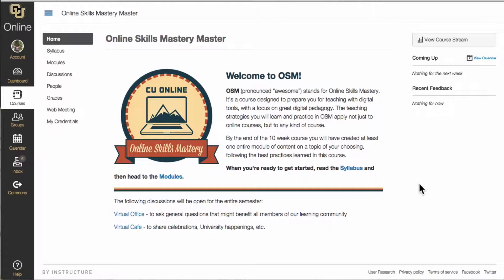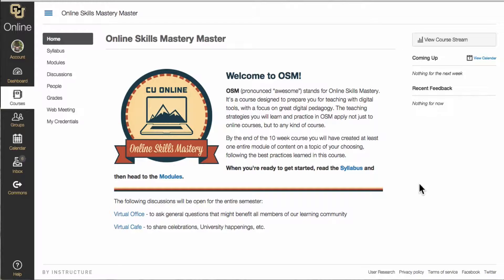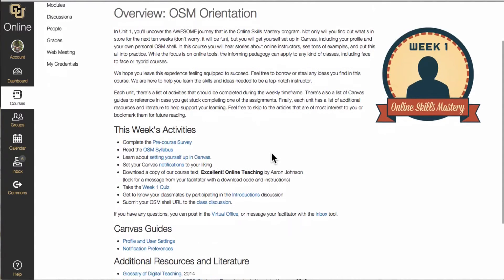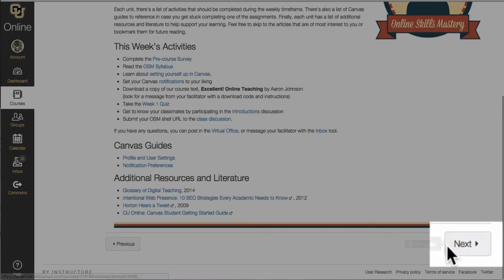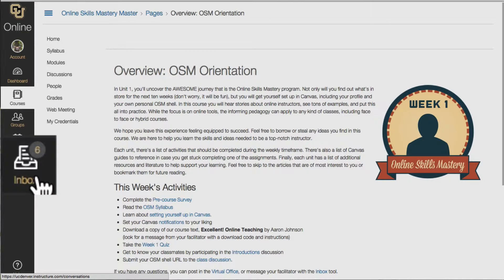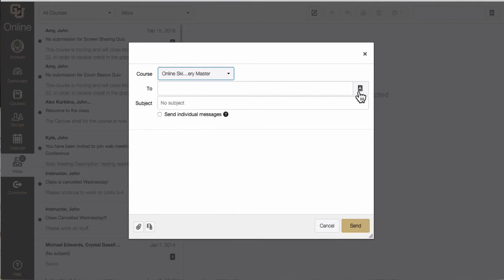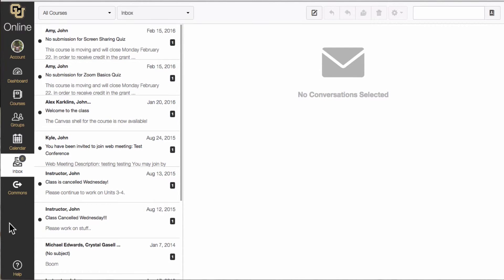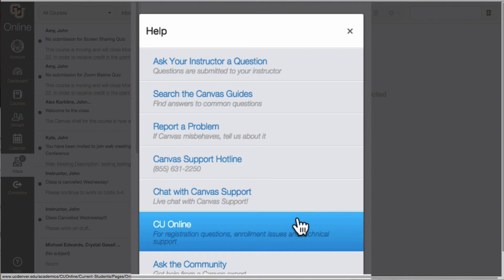Online Skills Mastery Video Tour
Take a quick peak at how to get started in OSM!